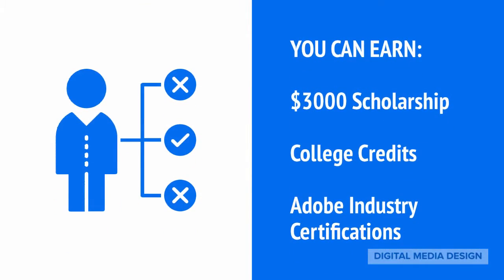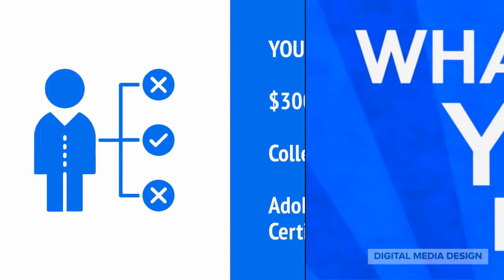Digital Media Design Career Exploration